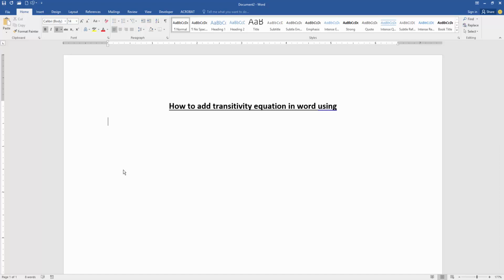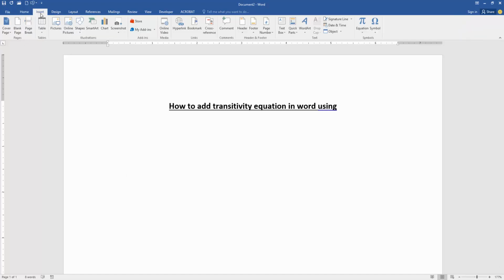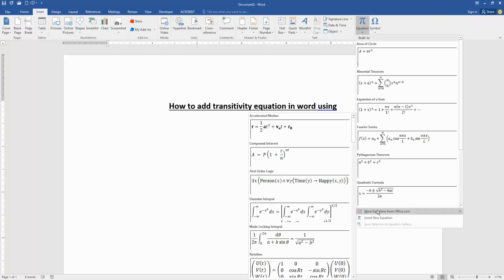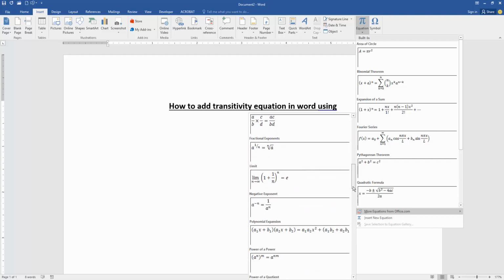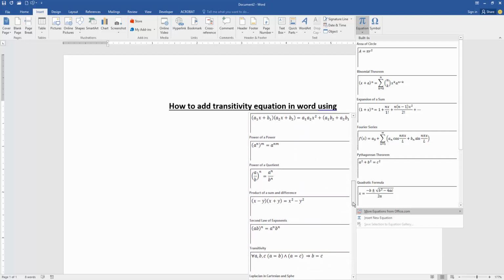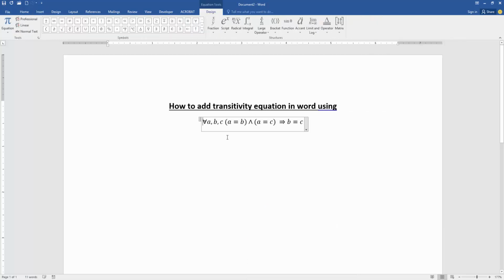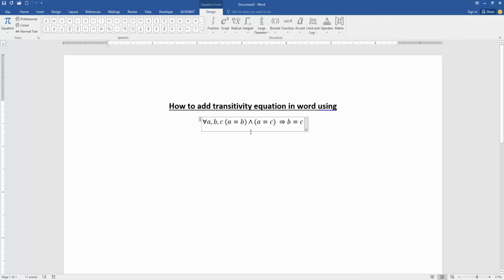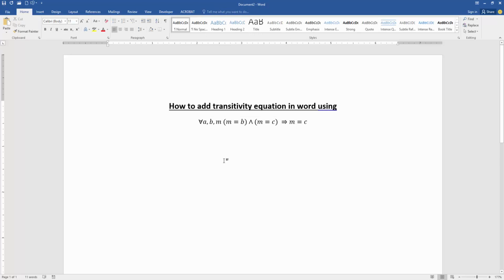How to add transitivity equation in word using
Assalamu Walaikum,
In this video I will show you, How to add transitivity equation in word using. Let's get started.